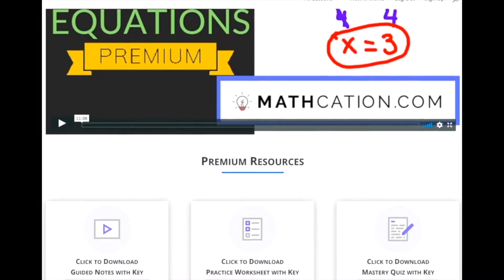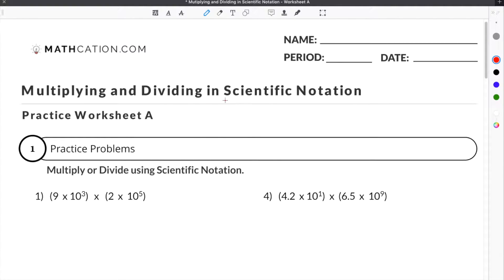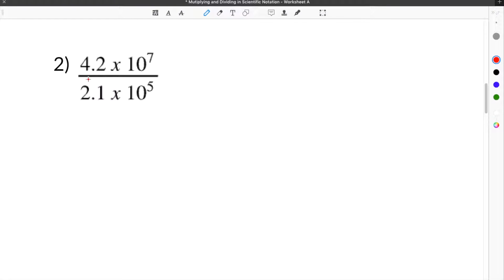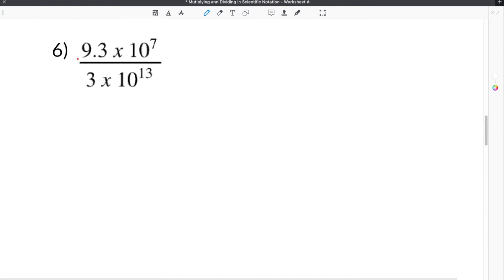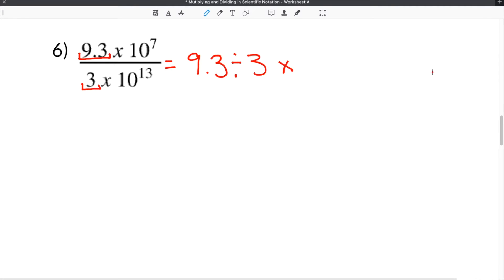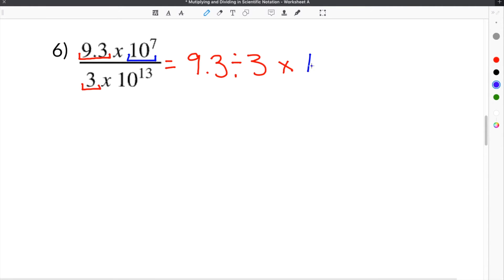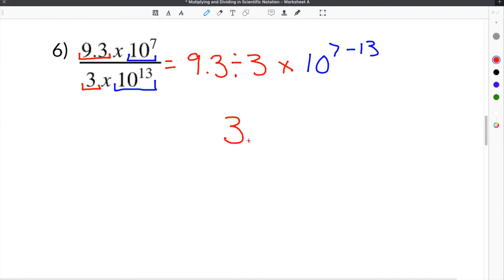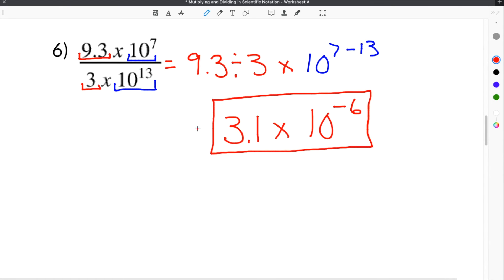How to Divide in Scientific Notation | Mathcation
How to Divide Scientific Notation

When Dividing in Scientific Notation you divide the coefficients that are in the problem. Dividing in Scientific Notation is different then Adding or Subtracting because you do not have to make the exponents equal beforehand. When dividing the coefficients, you will subtract the exponents. After you divide, check your answer to make sure the coefficient is in between 1 and 10. If the coefficient is not in between 1 and 10, you must move the decimal to make it in between 1 and 10. You add to the exponent for each space that you moved the decimal to the left. You subtract from the exponent for each space that you moved the decimal to the right.